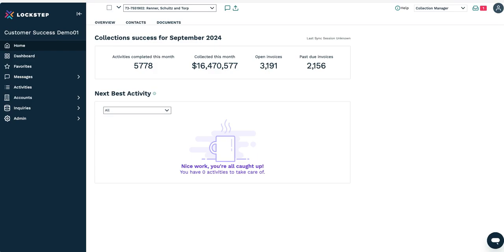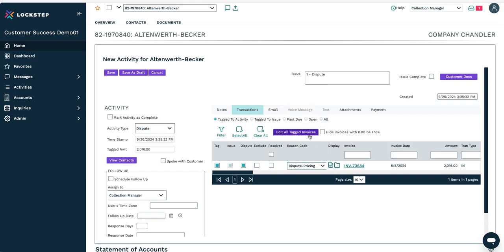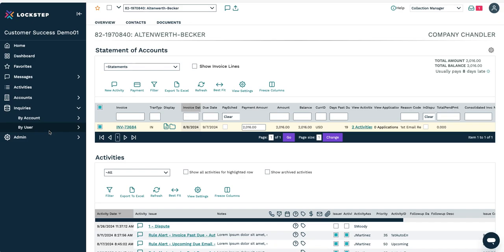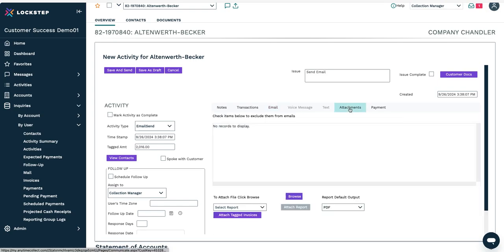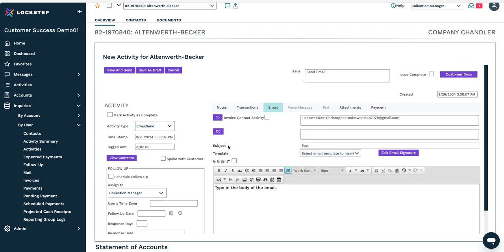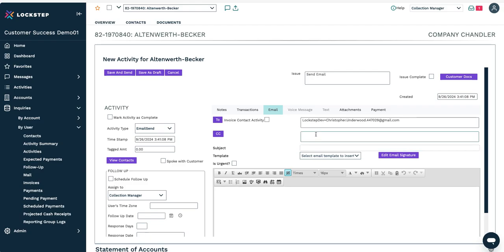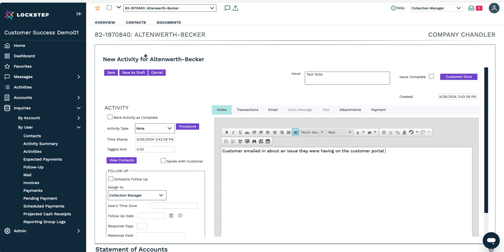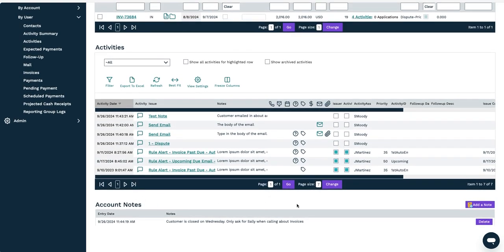Sage Accounts Receivable Automation - Invoice Disputes and Account Notes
This video will discuss managing invoice disputes, documenting notes, and effective email communication for resolution tracking.